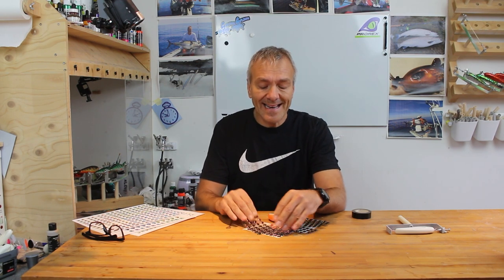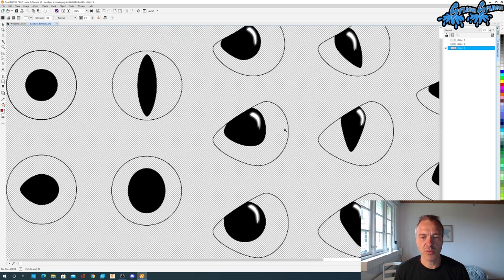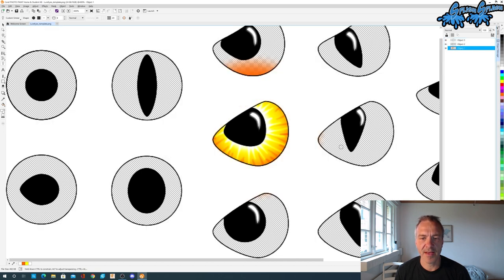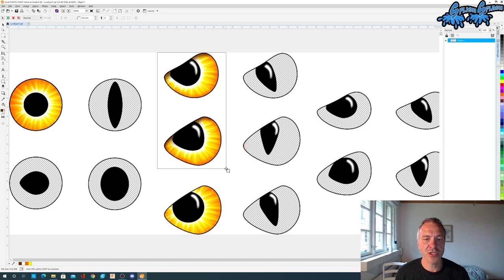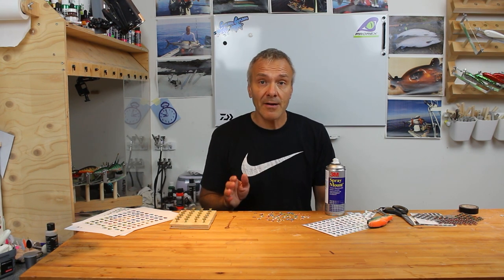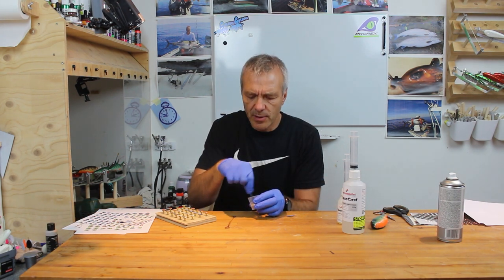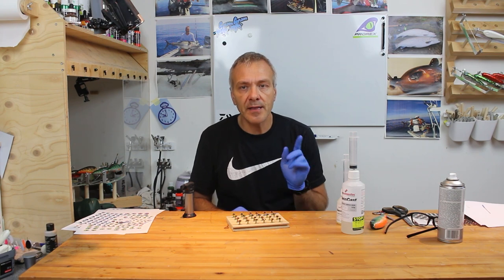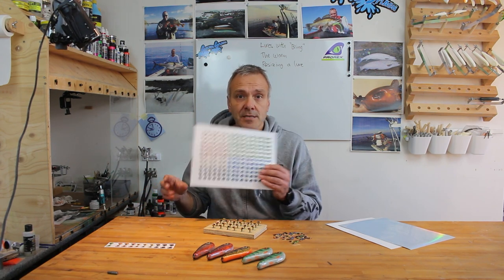Homemade Lure Eyes for your fishing lures with cool designs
Making your own lure eyes for your homemade fishing lures is actually quite simple, but often you will have a hard time finding some nice designs to make them from. This video shows you how I make my lure eyes designs, and how I turn them into nice 3D eyes. Good luck

SplishSplash designs -- Sorry. Youtube fucks the direct link up, so you will have to copy it into a browser